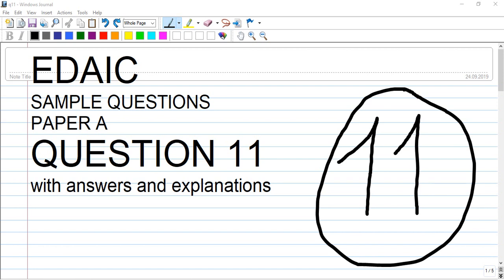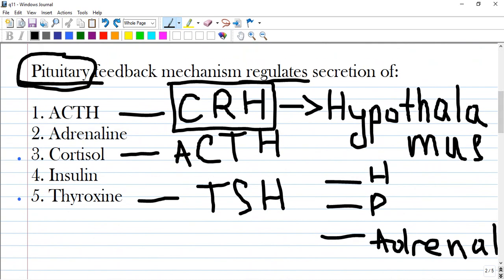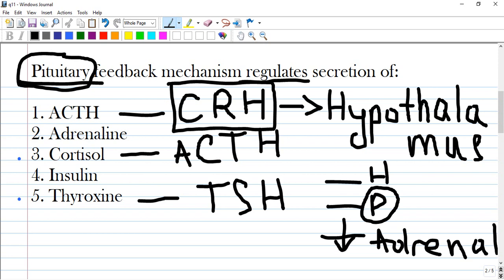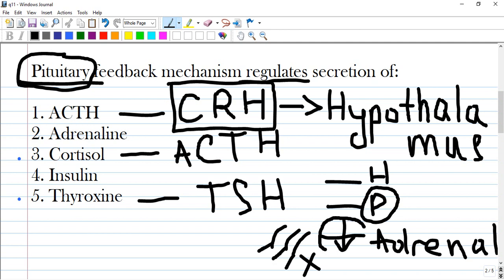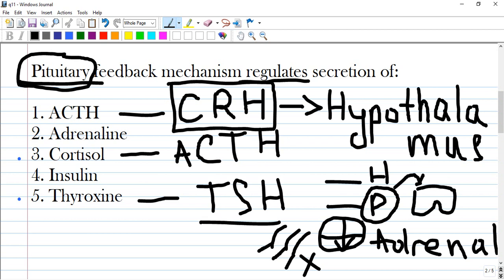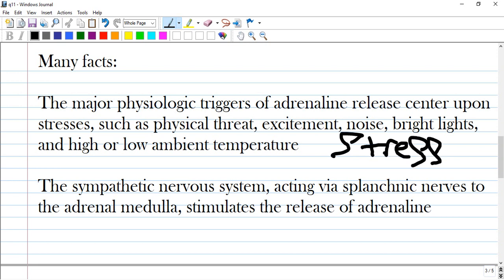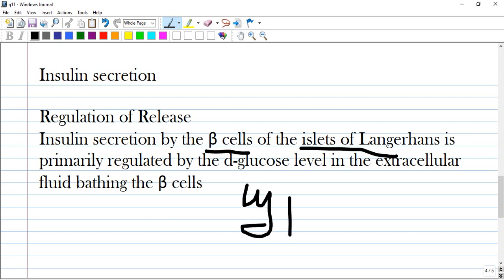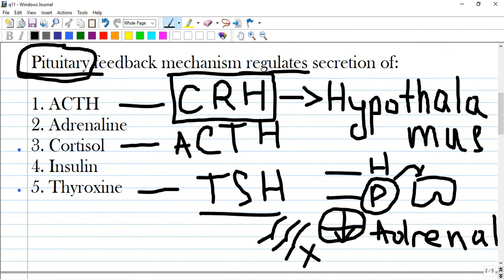EDAIC Paper A Question 11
3.Click like